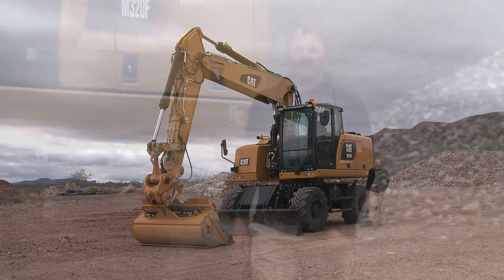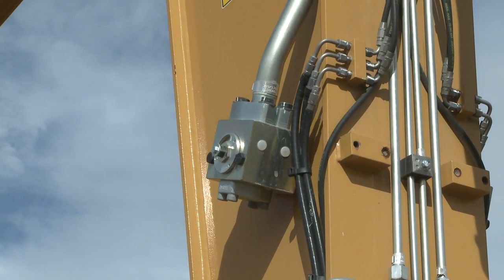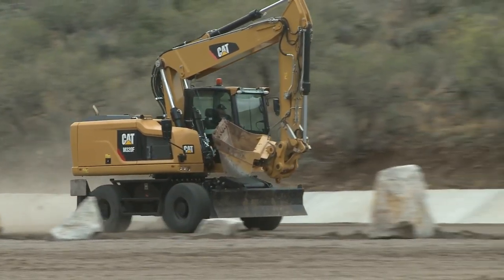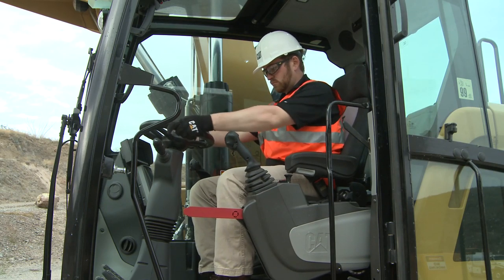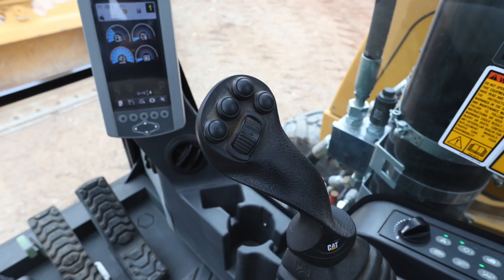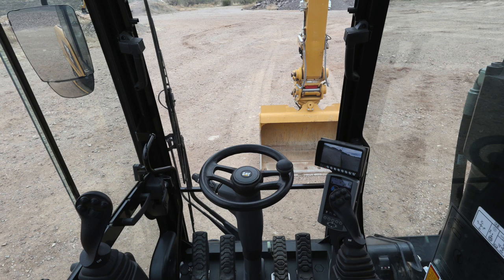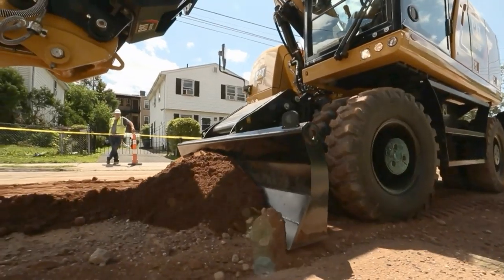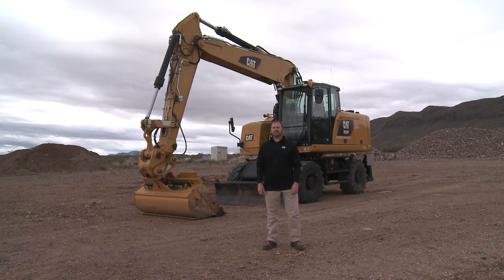Cat® F-Series Wheeled Excavator Standard Features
-The Cat® F-Series Wheeled Excavator marries performance with mobility. Designed to lift, dig and road wheeled excavators are regarded as the most versatile excavator on the market. The F-Series Wheeled Excavator offers the most standard features in the industry.